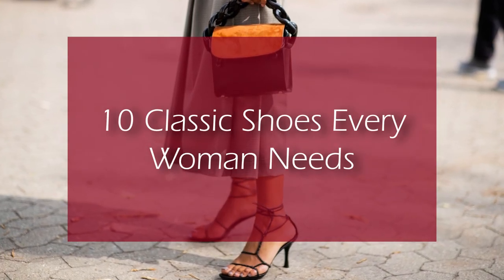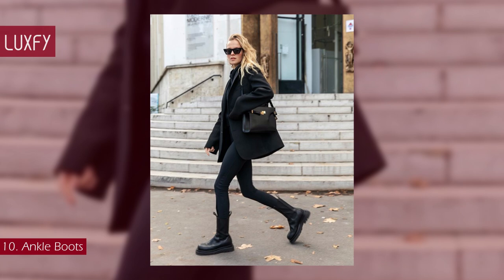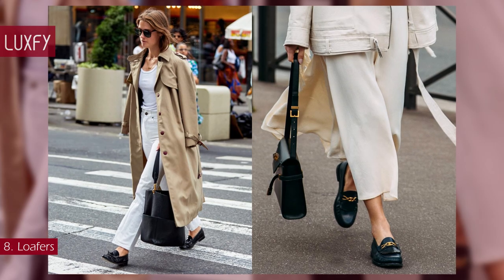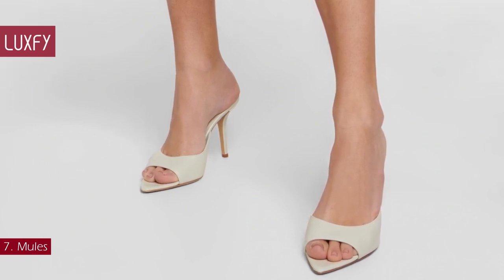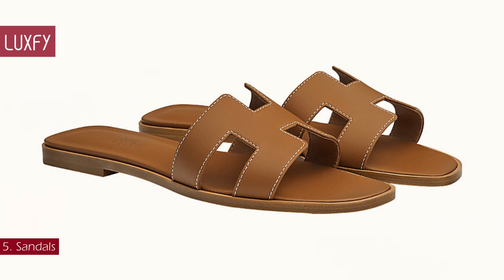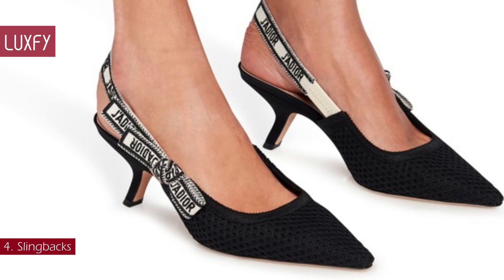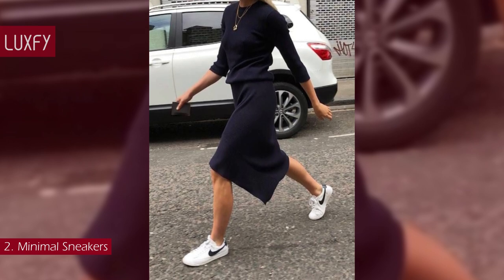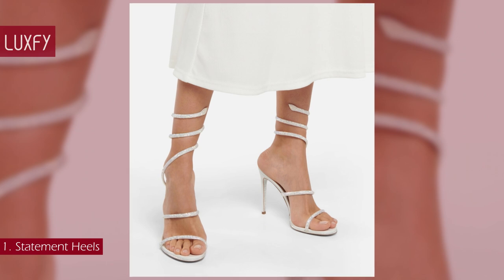10 Classic Shoes Every Woman Needs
Welcome to our video listing 10 Classic Shoes Every Woman Needs!

Have you ever wondered what are the essential types of shoes for a complete wardrobe? There are many styles on the market, but only a few are classics that deserve a spot in your collection.

Here I’ll show you 10 shoes everyone needs! All will be linked bellow in the description box. Take this list and adapt it to your own life and style, I’m sure you’ll love it!

00:00 - Intro

00:57 - 10. Ankle Boots

01:37 - 9. Strappy Sandal

02:23 - 8. Loafers

03:04 - 7. Mules

03:47 - 6. Pumps

04:51 - 5. Sandals

05:37 - 4. Slingbacks

06:21 - 3. Heeled Boots

07:01 - 2. Minimal Sneakers

07:37 - 1. Statement Heels